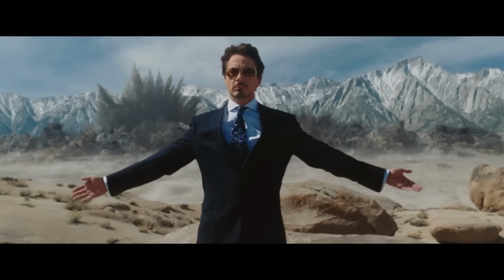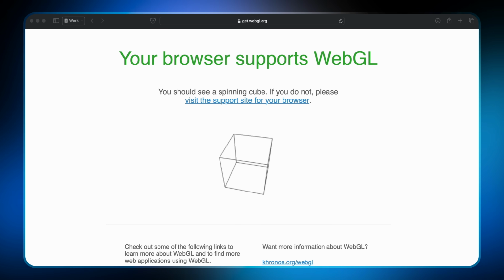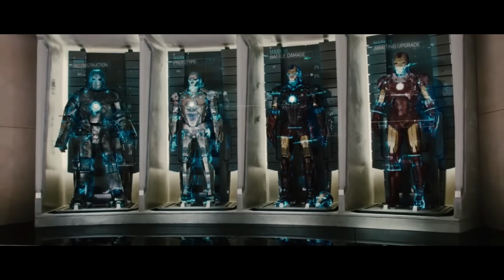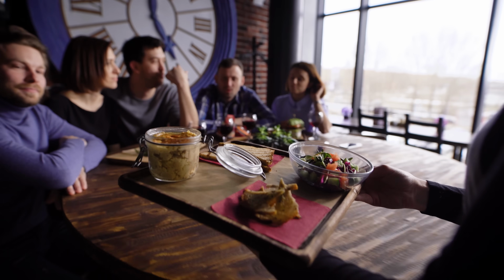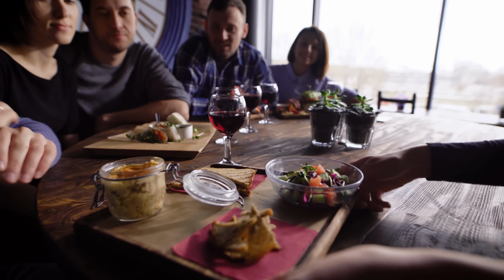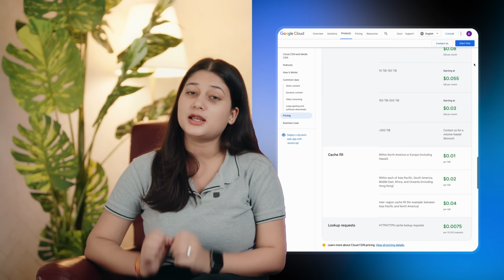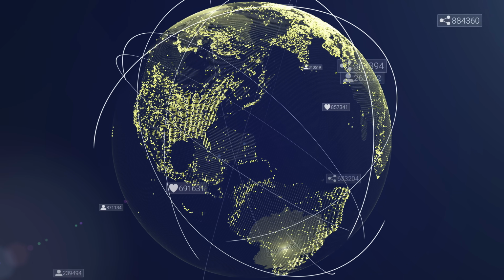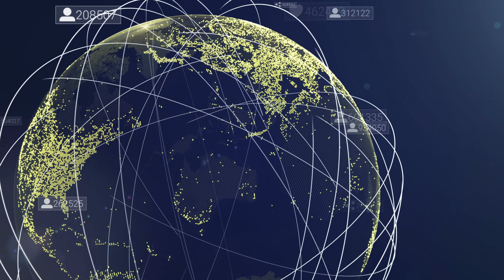How to Create Immersive Experiences on the Web?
Join the Ctruh Discord community to connect with a passionate community of tech enthusiasts and experts!   There, you can ask questions, share ideas, and dive deep into tech.

Forget bulky software and expensive hardware! In this video, we show you how to build insane immersive experiences directly in your WEB BROWSER!
We'll break down everything you need to know:
➡️The secret weapons of the front-end (HTML, CSS & JavaScript)
➡️How to leverage powerful frameworks & libraries
➡️WebGL: Making 3D magic happen in your browser
➡️The back-end heroes: Servers, databases & cloud services ‍
➡️Keeping it secure: Encryption & data protection
This video is your one-stop-shop for creating next-level web experiences!

We've got tons of exciting videos coming your way.

Don't wait! Dive into the immersive future of technology by Ctruh!  ✨

Timecodes:

0:00 Intro
0:36 The Role of HTML, CSS, and Javascript
1:32 Special effects with WebGL
1:49 Web Libraries of Three.js and Babylon.js
2:08 The Role of Back-End
2:38 The Role of Cloud Services
3:25 How to Keep Your Experiences Secure?
3:53 Outro